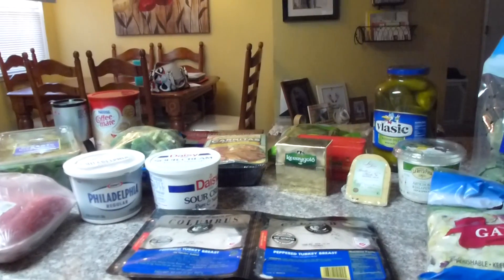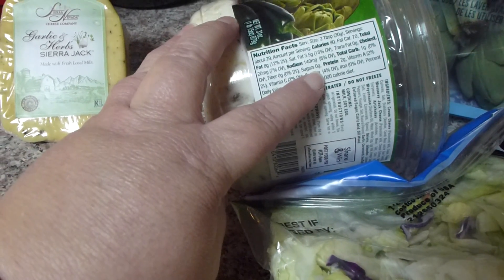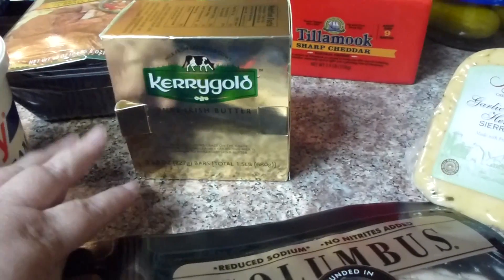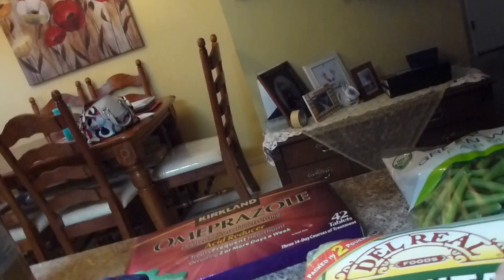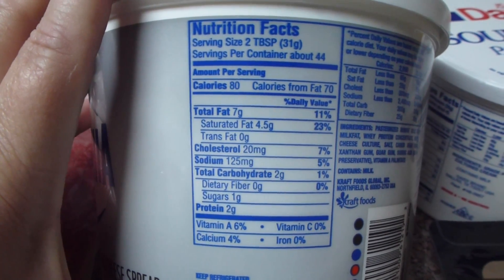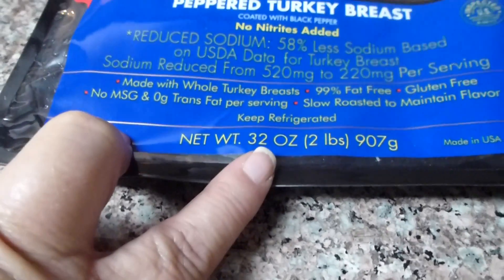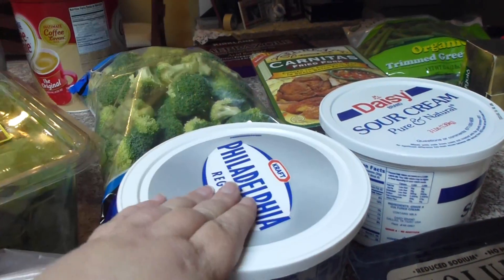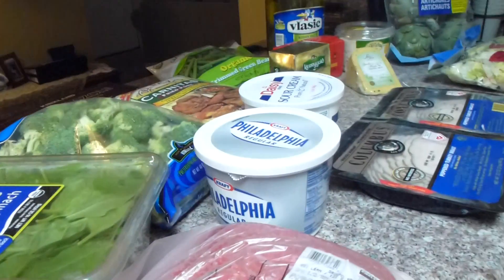Flab2Fab@50 ~~Keto Diet Costco Haul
Starting to get my house set up for this new Keto lifestyle….Went to Costco, and had a completely different experience than normal…usually I would have come home with muffins, breads, tortillas, pastas, and basically everything we can't eat…and NOW I see why I was never able to lose fat….I am so thrilled this seems to be working for me!

                     MyFitnessPal: MrsTur2014